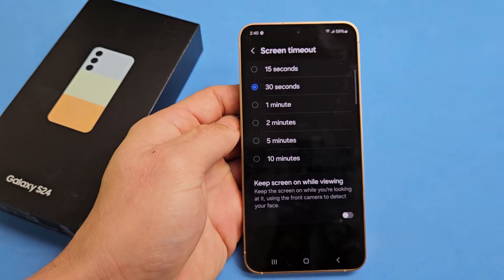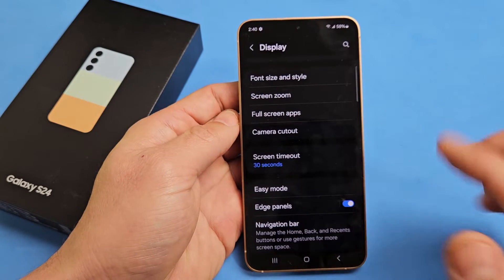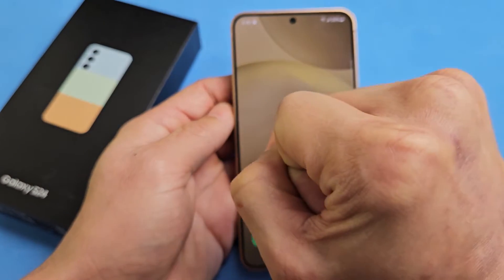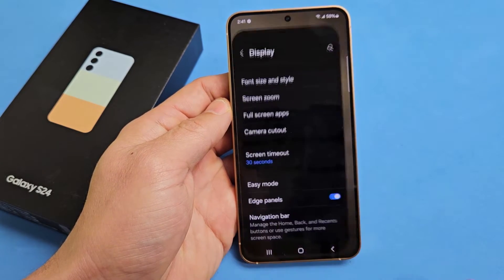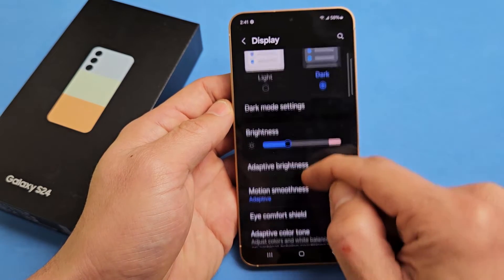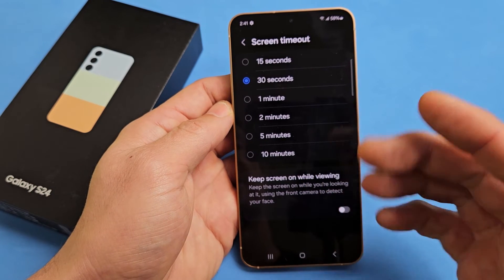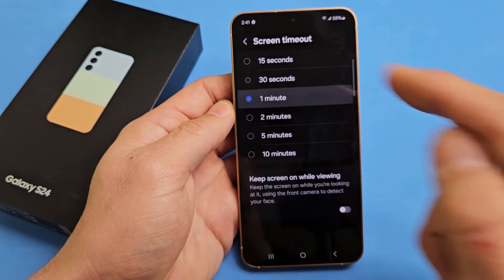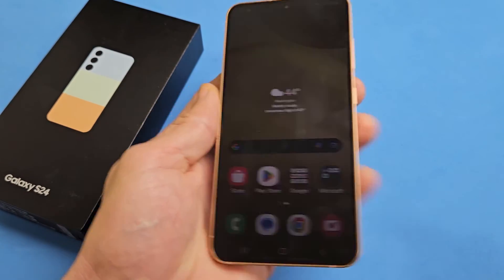Galaxy S24's: How to Change Screen Timeout before Phone Sleeps/Locks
I show you how to change the screen timeout time on a Samsung Galaxy S24, S24 Plus, S24 Ultra smartphone before the screen sleeps/locks. I hope this helps.

SAMSUNG Galaxy S24, S24 Plus, S24 Ultra Cell Phone